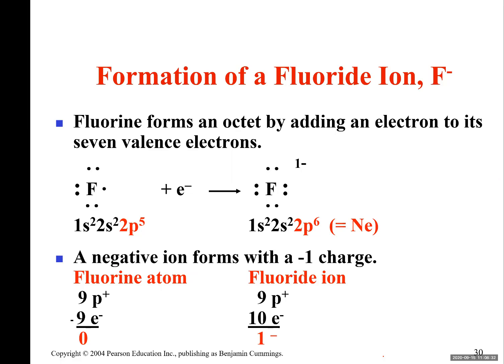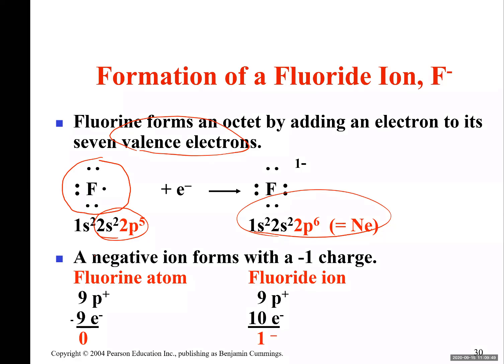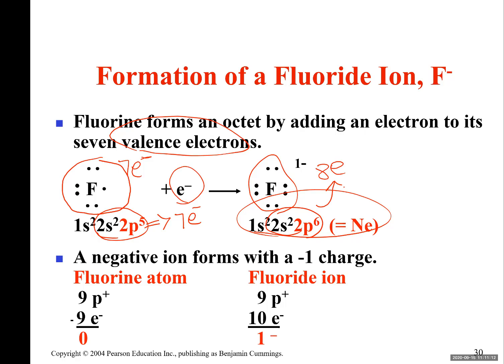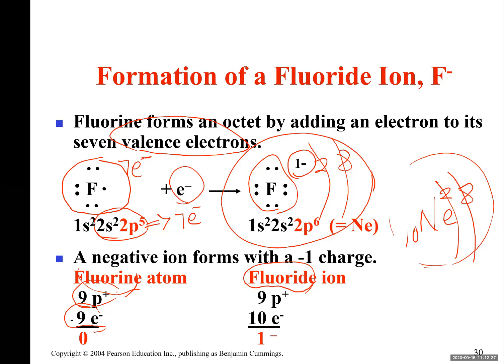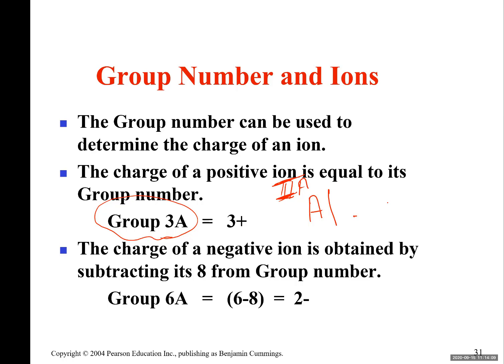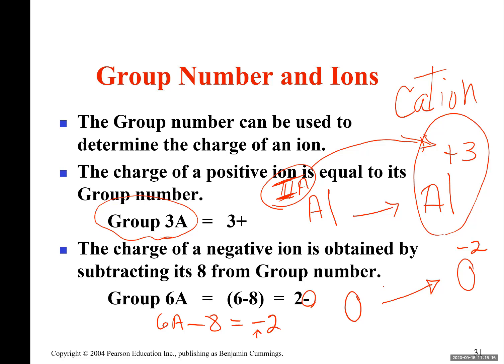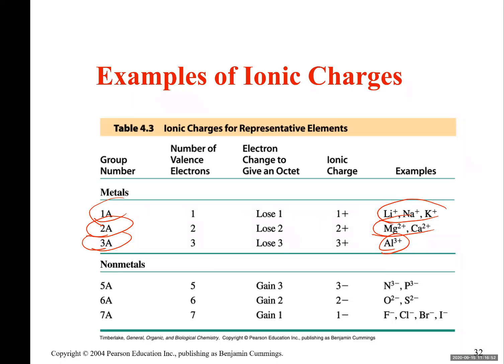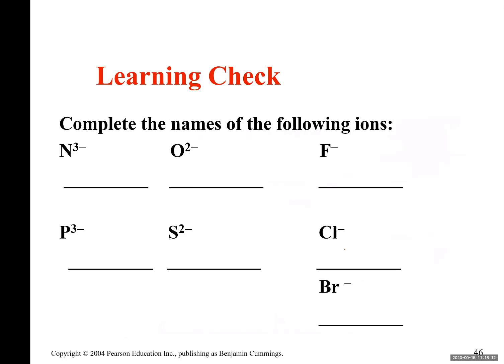Charge of Ions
2A.4.7.0,31-35
This video is prepared by Dr. Divan Fard for Chem 2A offered at Shasta College, Redding, Ca. It discusses how to predict the charge of an ion formed from the Main Group elements based on the location in the Periodic Table. The charge of some transitional metals is variable.  The material is based on Ch4 of Fundamentals of General, Organic and Biochemistry, McMurry and Castellion, Publisher: Prentice-Hall; 5th edition, ISBN: 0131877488. It is recommended for students to purchase this book, study, and do inside chapter problems to better understand the concepts. Also, some material is from McMurry, J., Fay, R.C, 2004,, Chemistry,(Fifth Edition) ISBN 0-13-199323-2 New Jersey 07458: Pearson/Prentice Hall, Some of the Learning Checks are coming from “General, Organic, and Biological Chemistry” by Karen C. Timberlake, publisher: Pearson; ISBN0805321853.